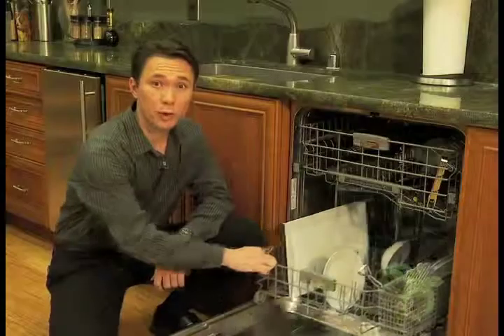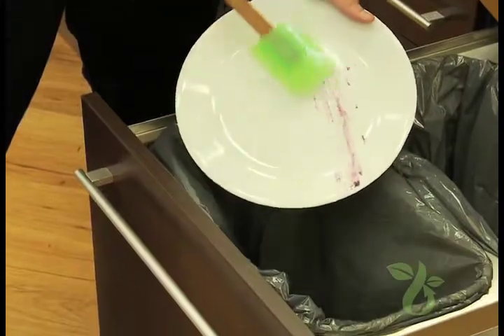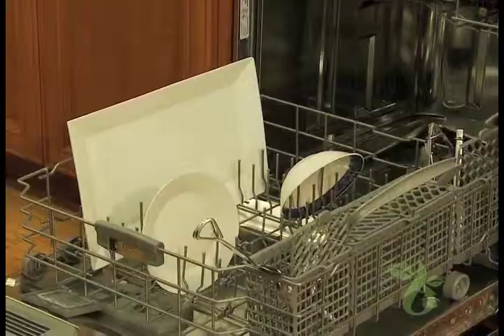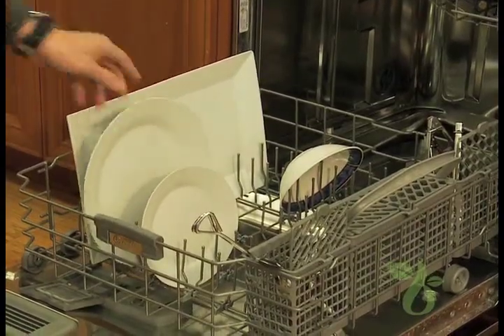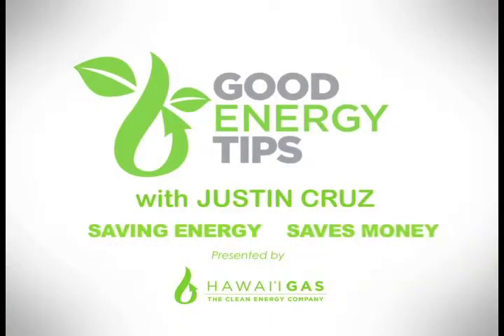Good Energy Tips: Dishwashing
[kit,wtr] Tips to save energy and money when running your dishwasher. For more tips, visit HawaiiGas.com.